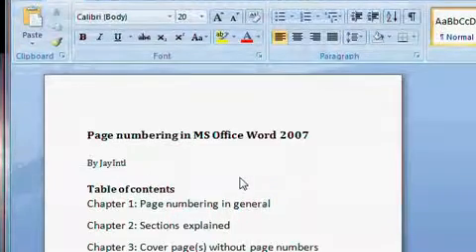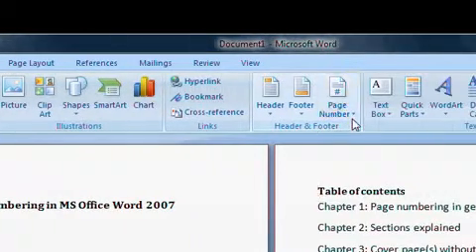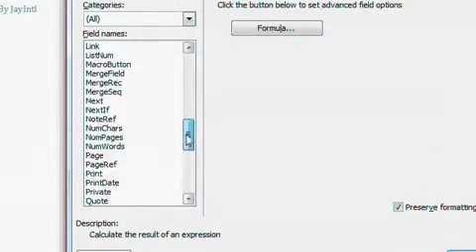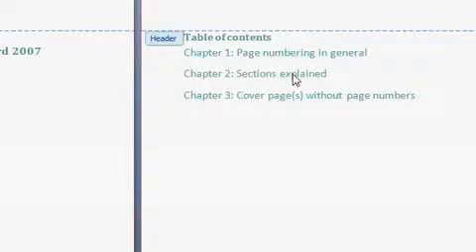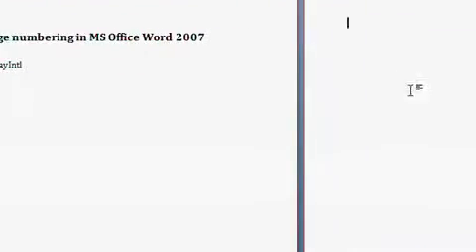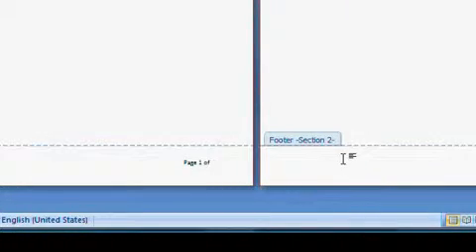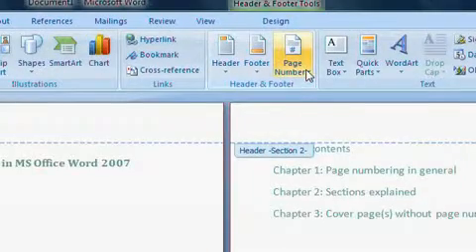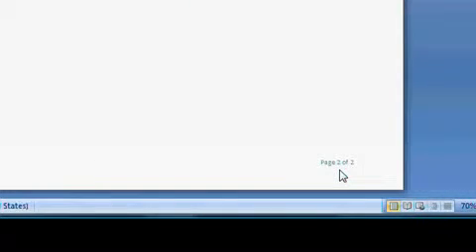Tutorial Adding page numbering in MS Office Word 2007.mp4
Tutorial Adding page numbering in MS Office Word 2007